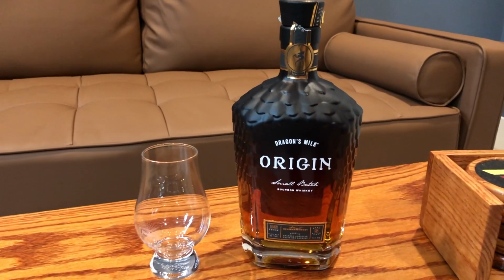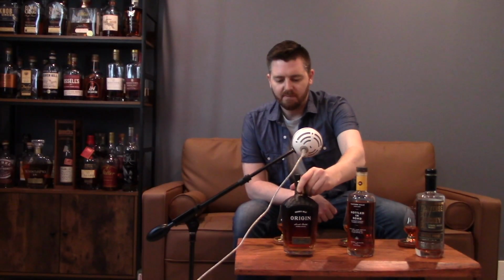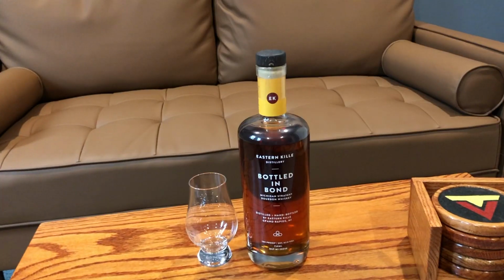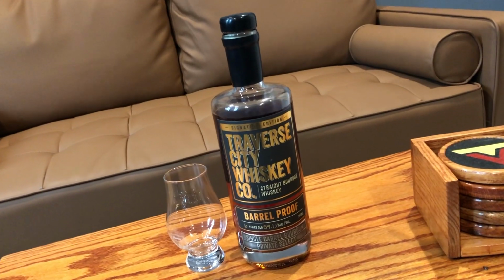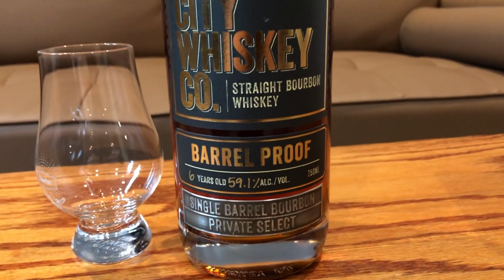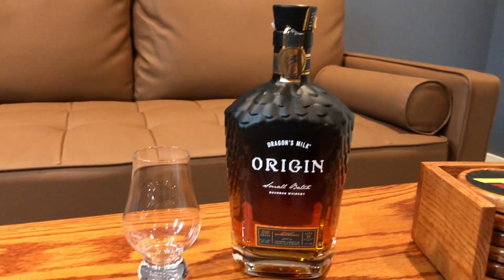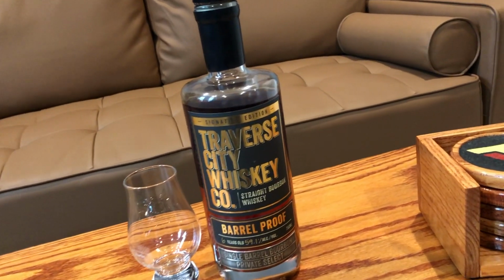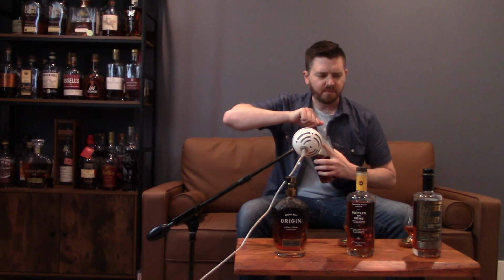Can Michigan Bourbons Hang With Kentucky Favorites?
Today we're diving into 3 different Michigan native distilleries and their recent offerings to the bourbon world.  We'll see how they rate!